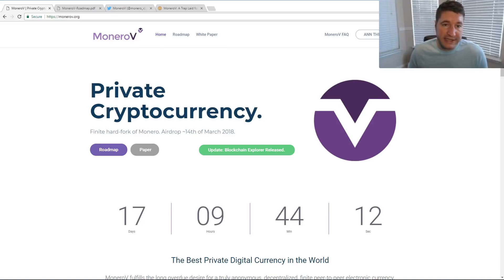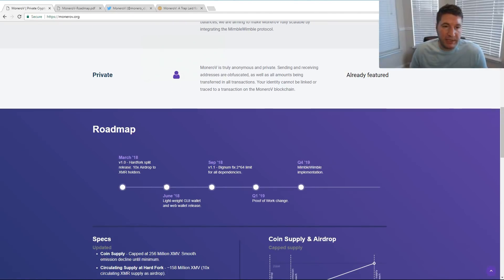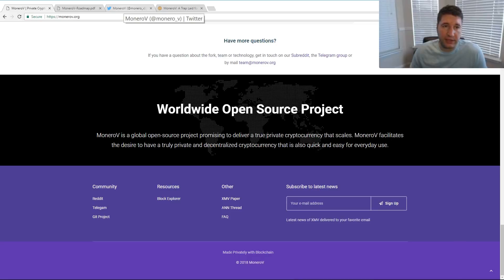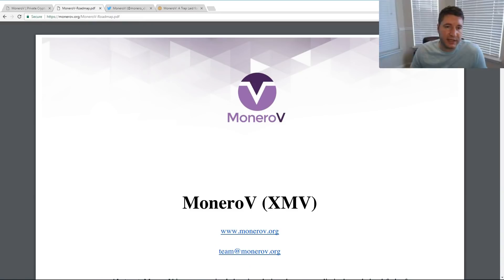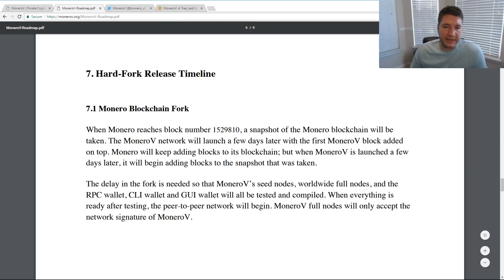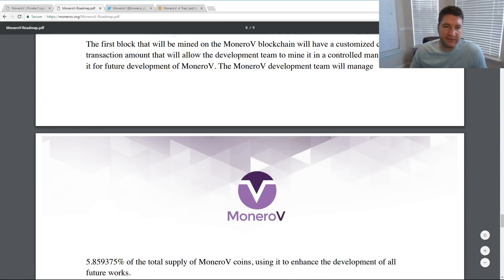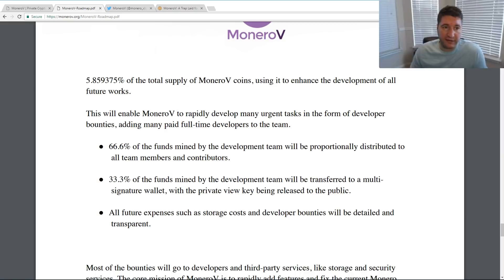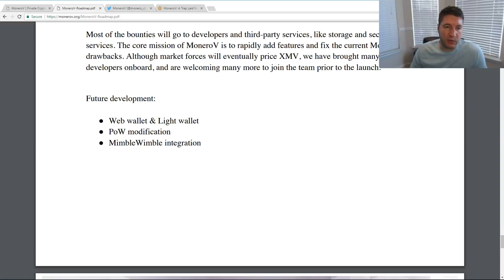Monerov : The Monero Fork : XMV Explained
This video covers and explains the Monero hard fork happening on March 28th. I explain what MoneroV is, a review, the controversy over it, and how to protect yourself when claiming it. I also do a very brief look at the MoneroV whitepaper.